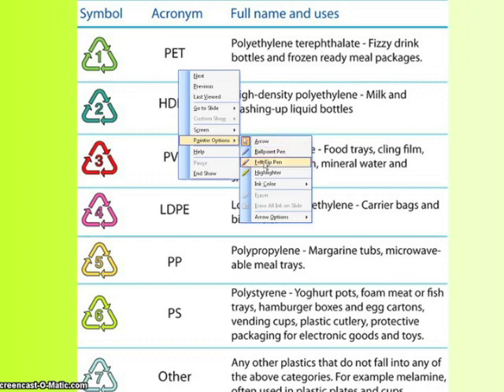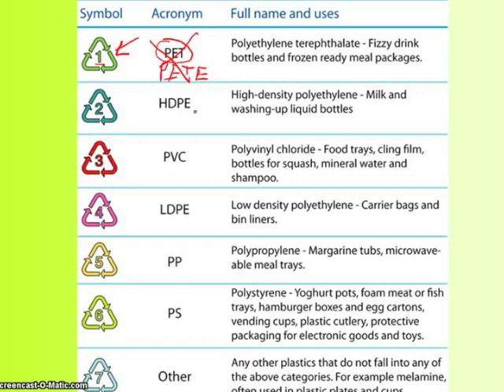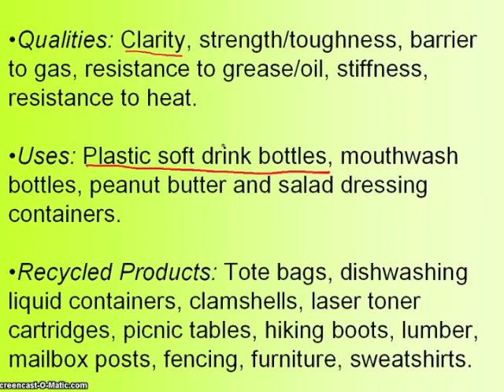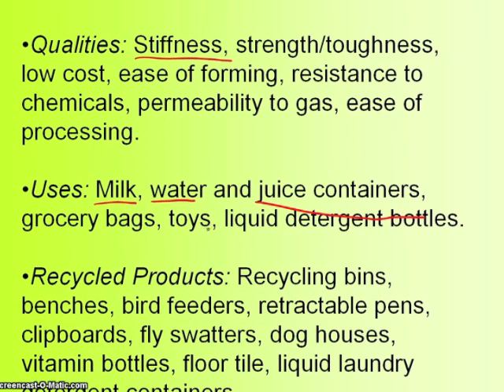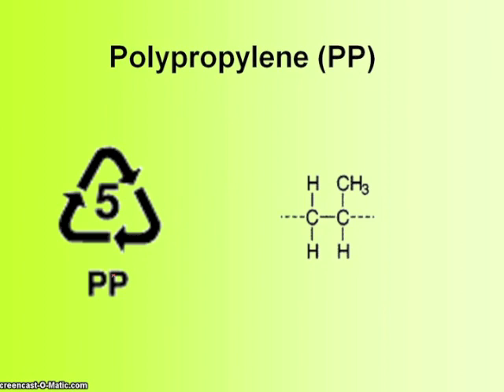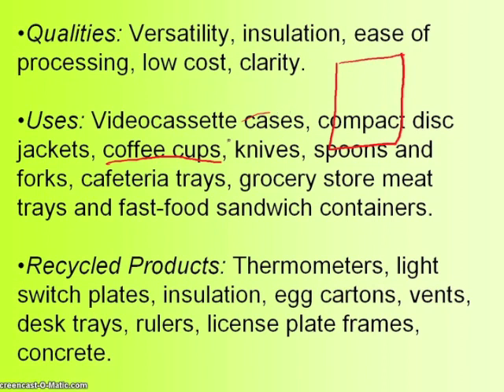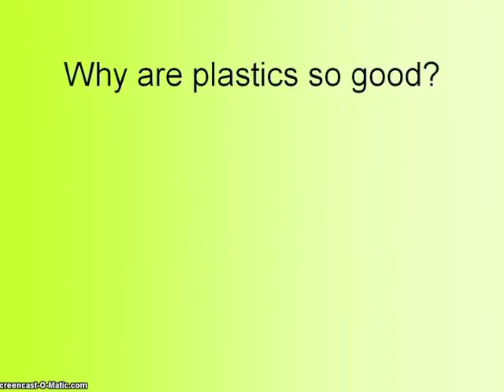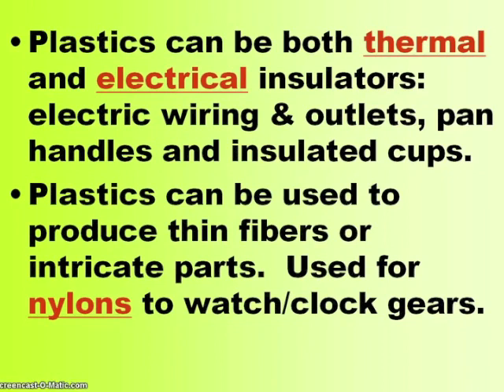These are the Plastic Notes Part 2 (Sorry it says Acid Rain)